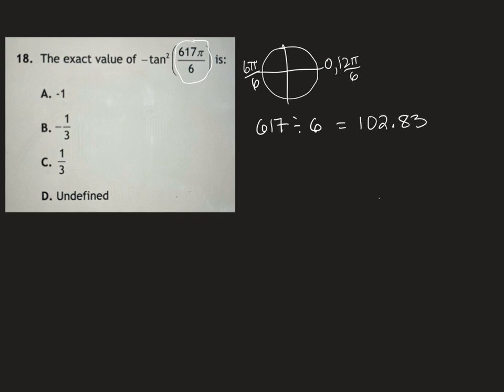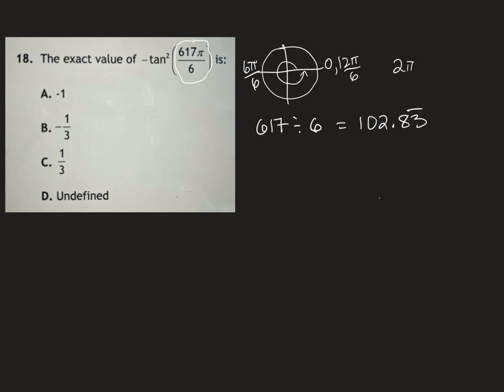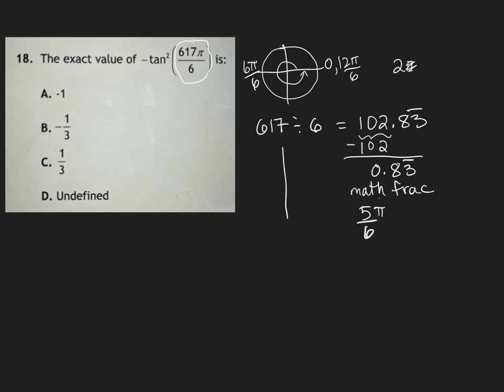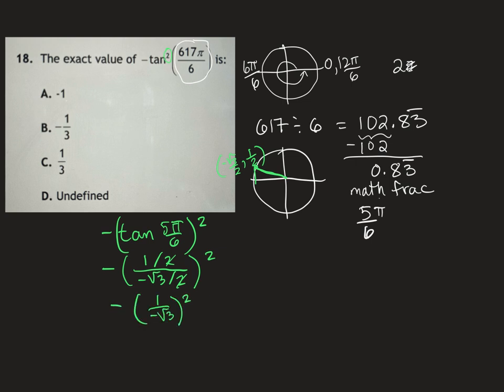Math 30–1 Trig ratios and exact value